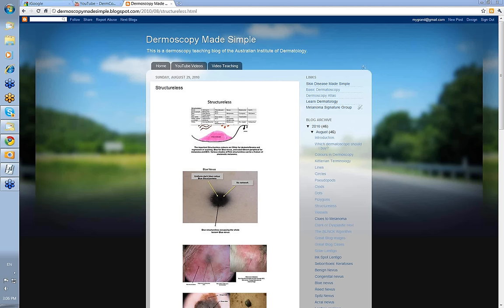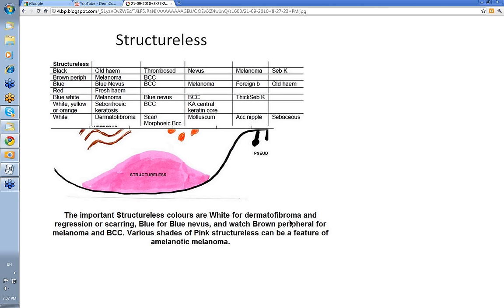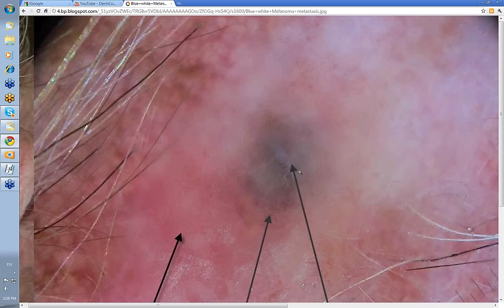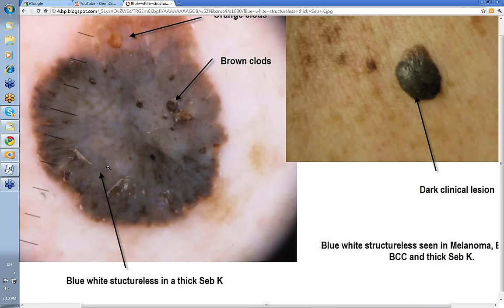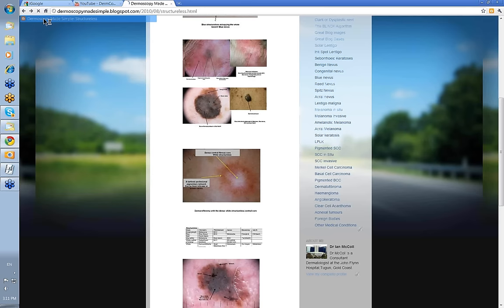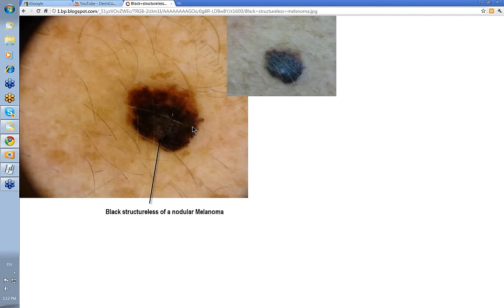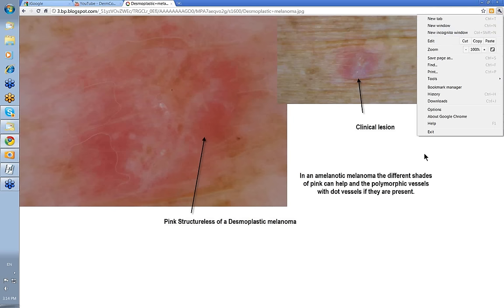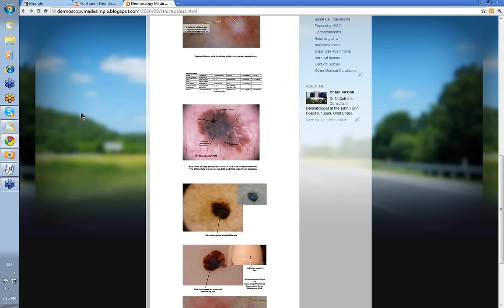Dermoscopy Made Simple - Structureless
This video looks at the element Structureless in the Dermoscopy Made Simple series of videos. Structureless is the least specific of all the elements in Harald Kittler's approach to dermatoscopic diagnosis.